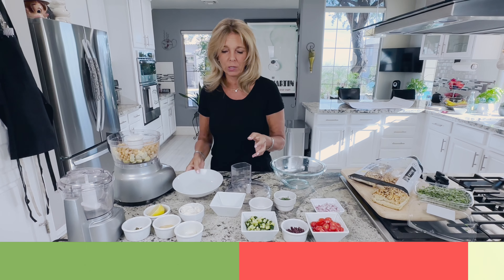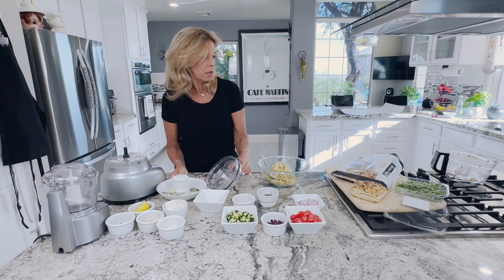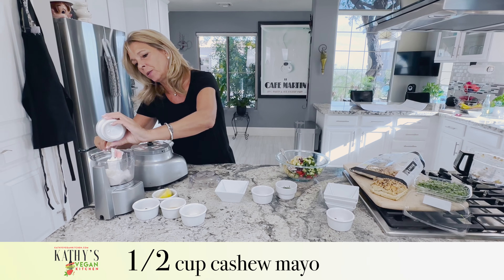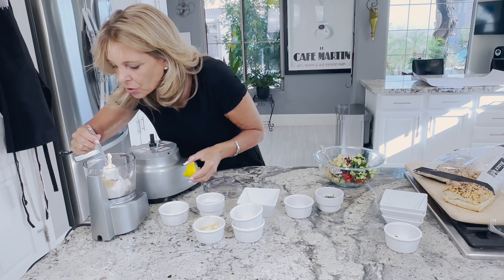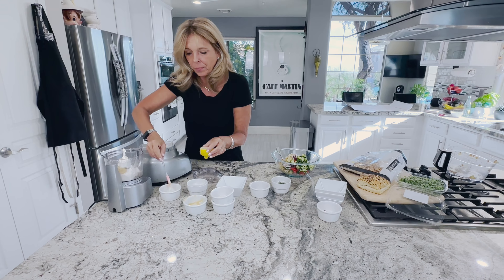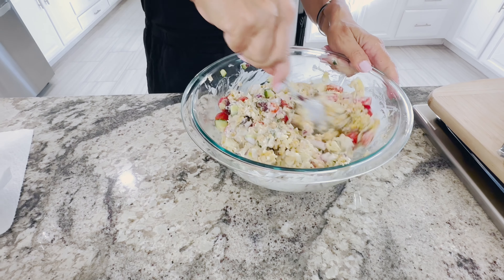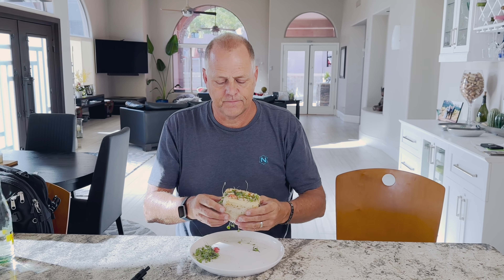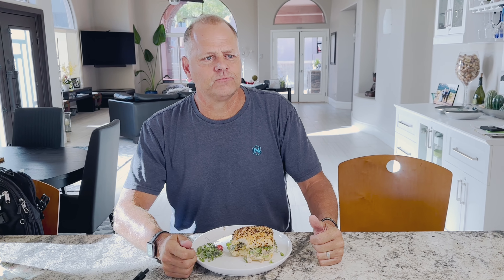Transform Your Diet with Artichoke Chickpea Salad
This unique artichoke chickpea salad is a delicious sandwich spread or vegan salad recipe you can eat in various ways. Fill a tomato, red bell pepper, or lettuce wrap with this chickpea artichoke salad recipe, or eat it straight from the bowl!.

Why Vegan?

Join Us!